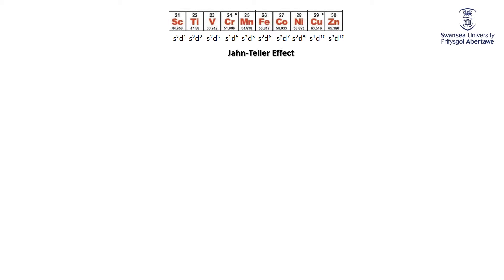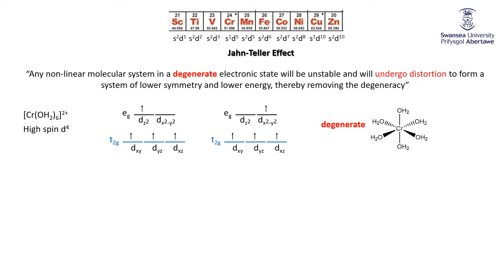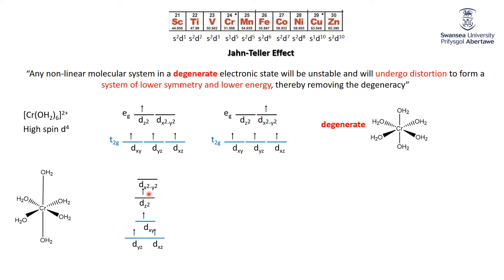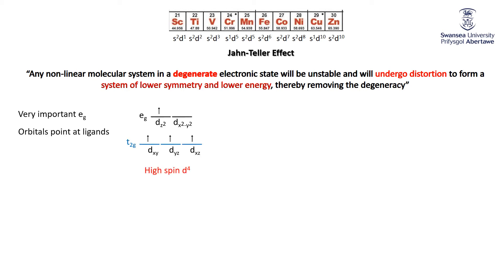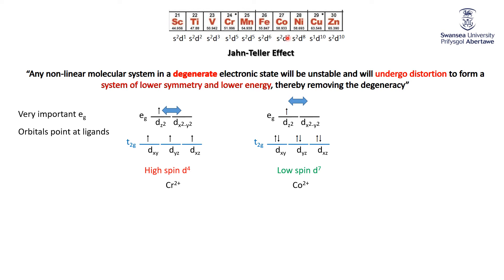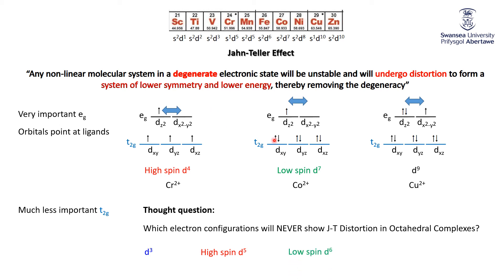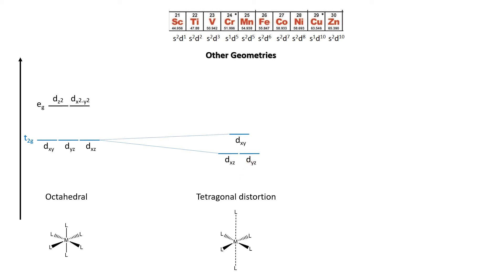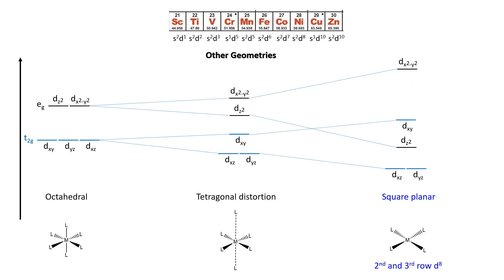Coordination Chemistry Extension Jahn Teller